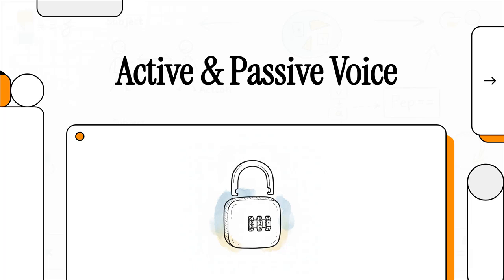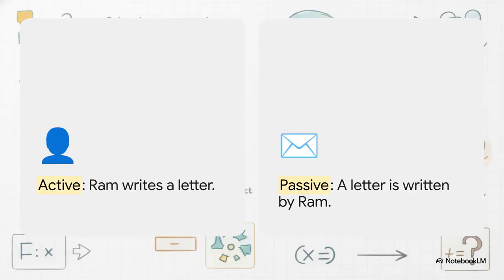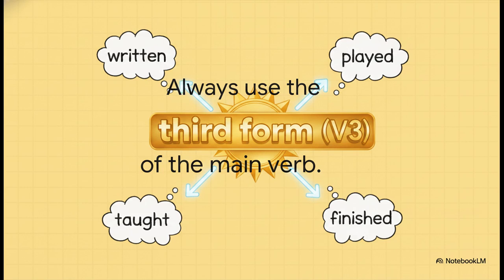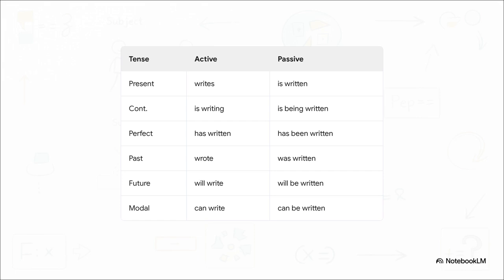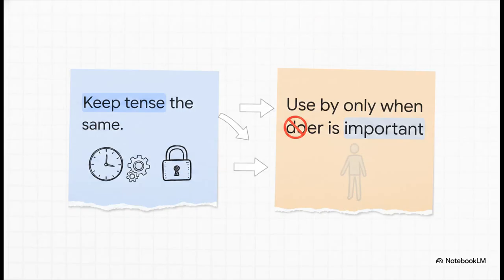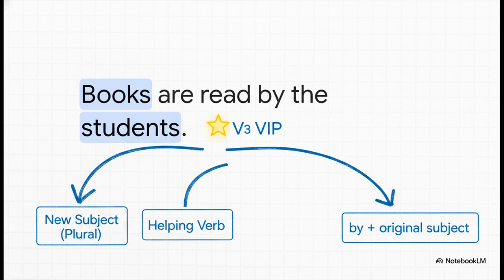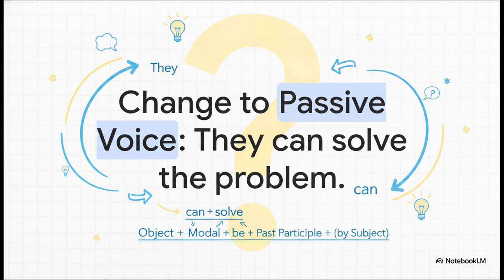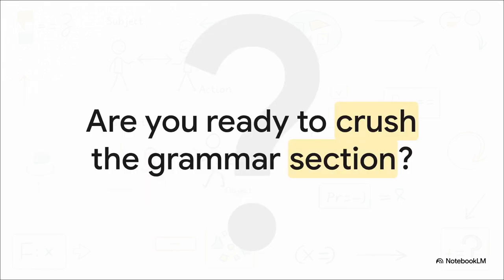JNV ENTRANCE EXAM 2026 | English | Session-5 | Passivation | Voices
Passive Voice – Complete Explanation | English Grammar | JNV LEST Exam 2026 | Class 8

📚 Master Passive Voice in English Grammar for JNV LEST Exam 2026!

* Active Voice vs Passive Voice

* Rules & Formula for all Tenses

* Examples from Simple to Advanced

* Pronoun Changes in Passive Voice

* Important Exam Tricks

🎯 This lesson is specially designed forJNV Class 8 Lateral Entry Selection Test (LEST) 2026 students.

✅ Easy explanation ✅ All tenses covered ✅ Practice questions included ✅ Score better in English Grammar